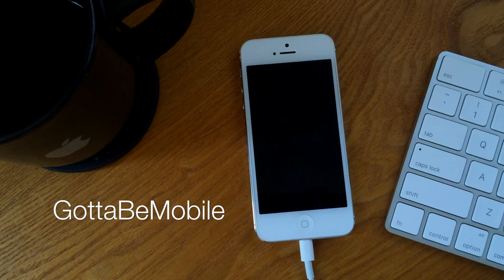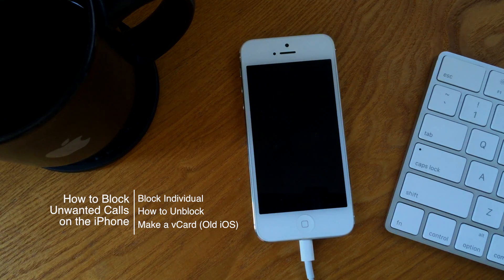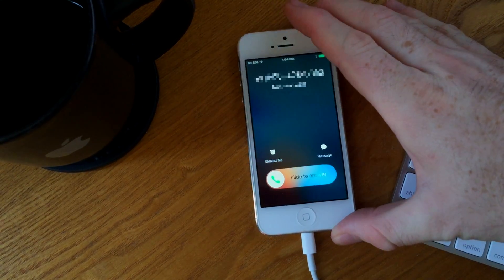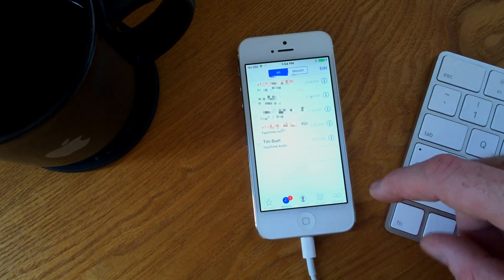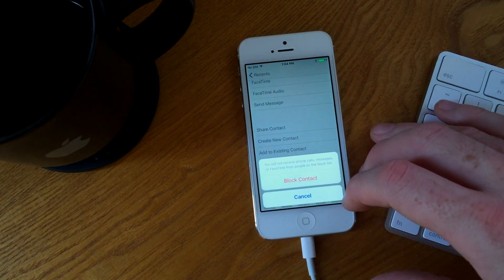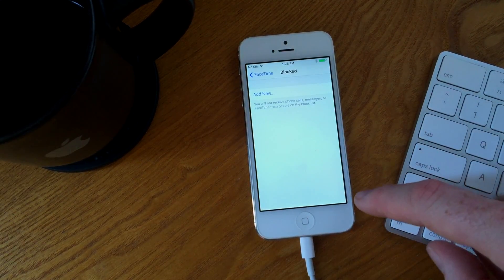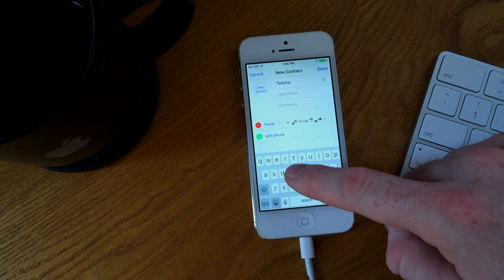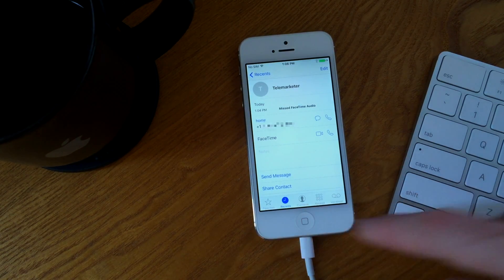How to Block Calls on iPhone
Here is a guide on how to block calls on the iPhone to stop incoming calls from bothering you or someone you don't want to talk to from making your iPhone ring.

More Here: